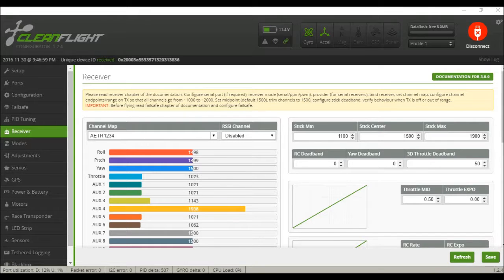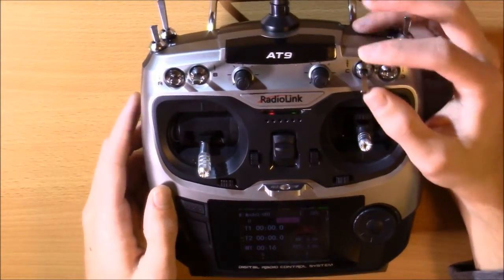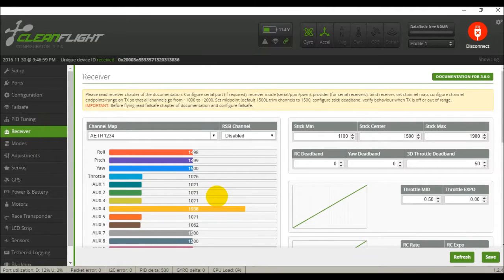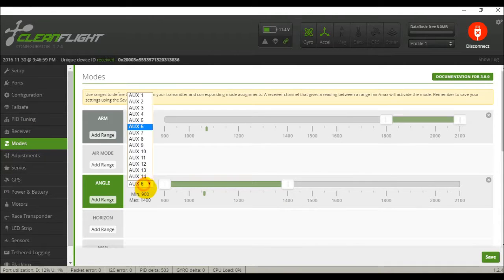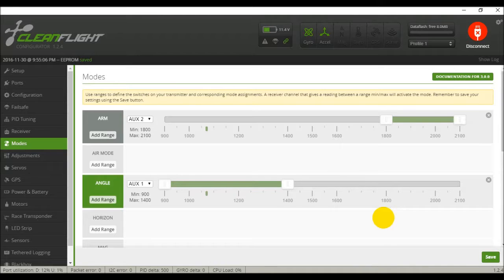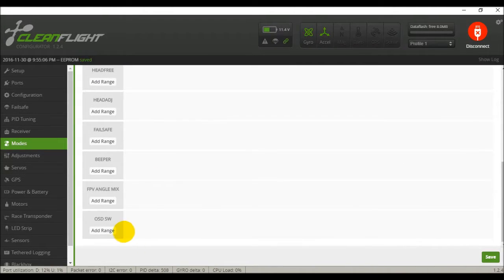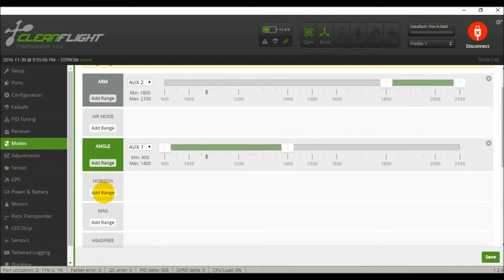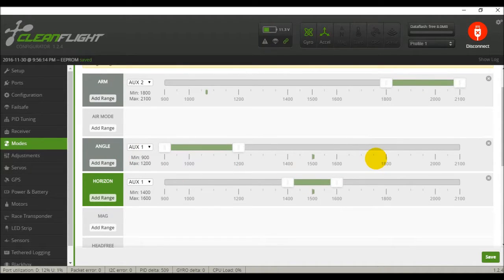How to Setup Flight Modes in Force1RC XDR 220 FPV Racing Drone | USA Toyz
How to Setup Flight Modes in Force1RC XDR 220 FPV Racing Drone. If you have any questions leave them in the comments below!

Share if you’re a fan of fun!

USA Toyz is all about family fun! Learn while playing and have everyone join in the fun! Browse our collection of STEM toys, kids toys, RC toys, mini robots, play tents, pool toys, and more!